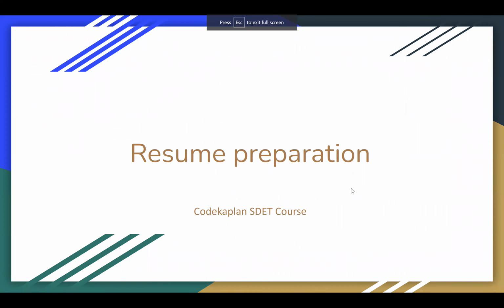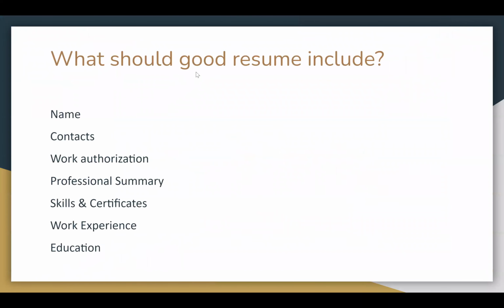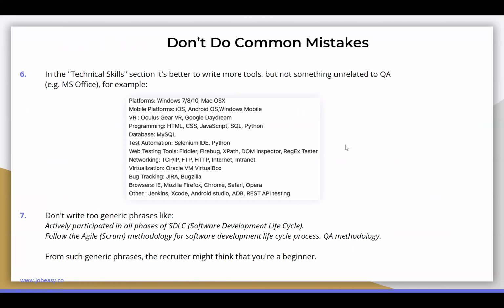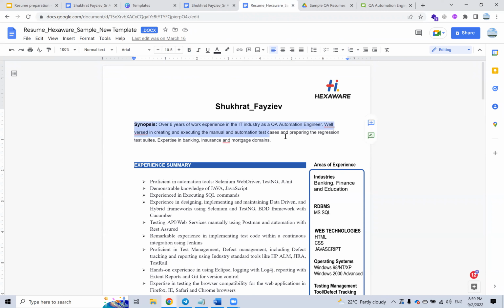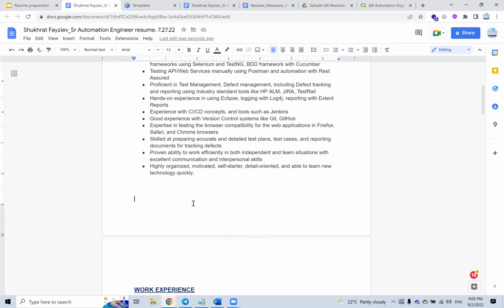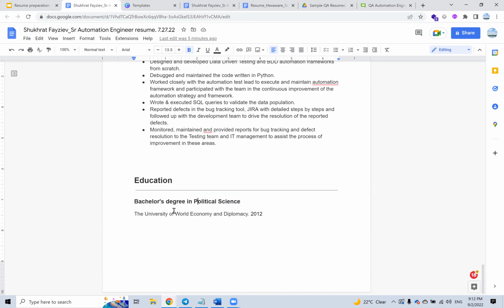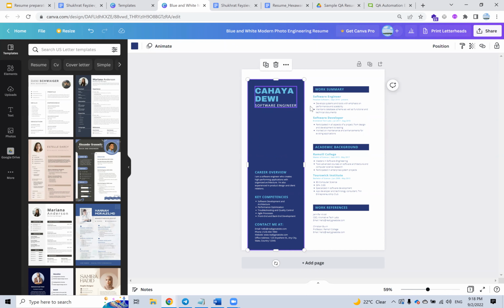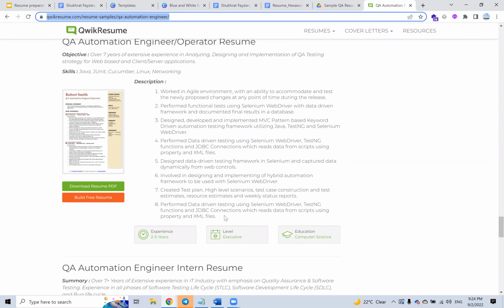Resume preparation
In this video, I have shown how to prepare a resume for QA Automation Engineer.